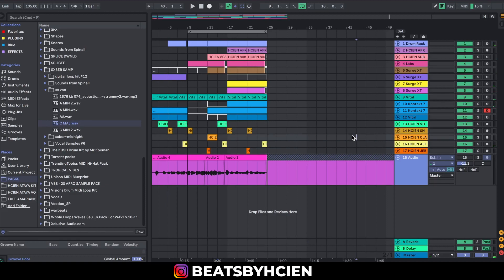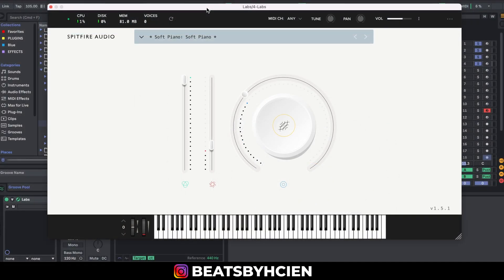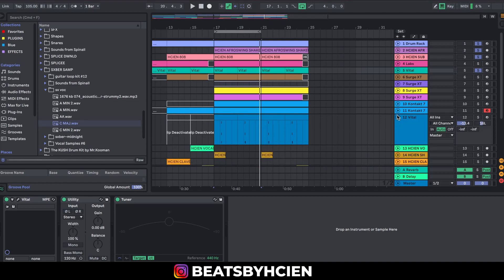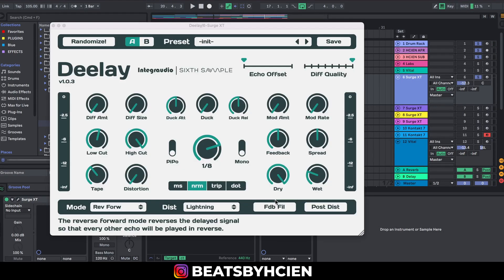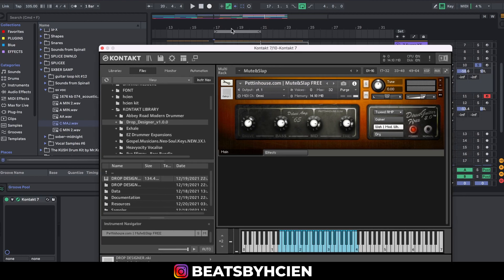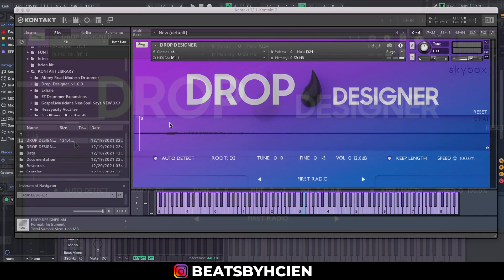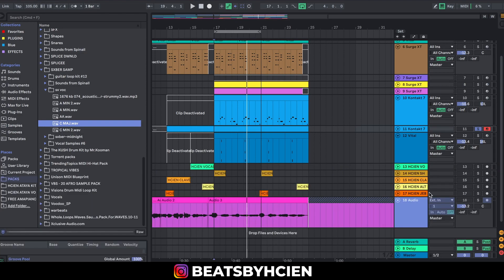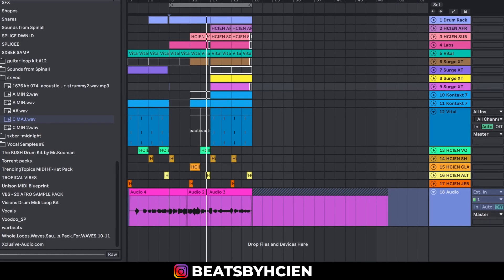5 MUST HAVE FREE PLUGINS FOR AFROBEATS!